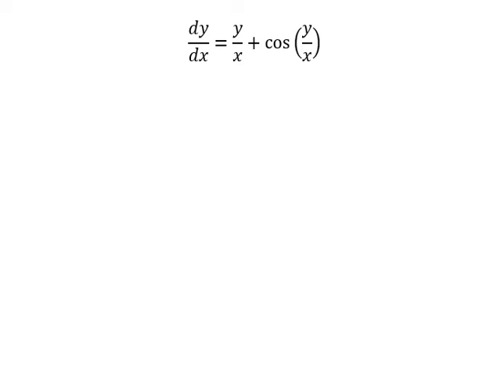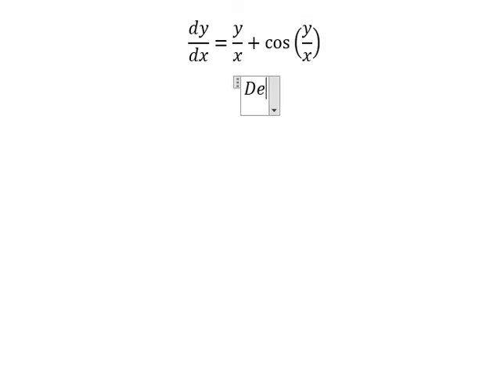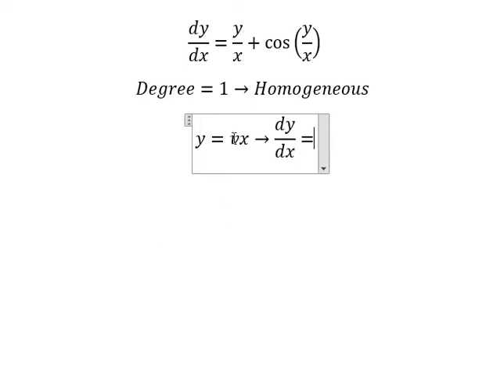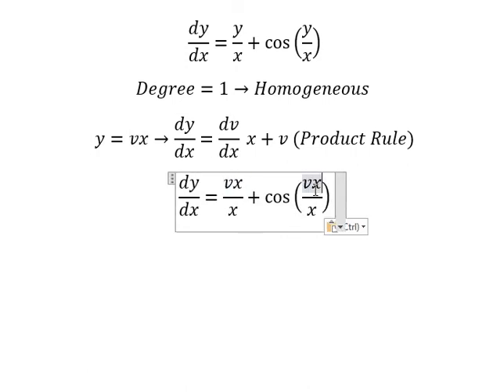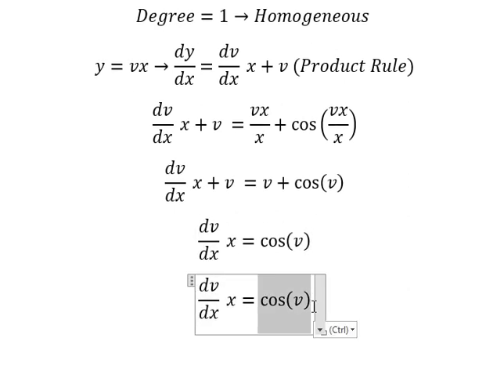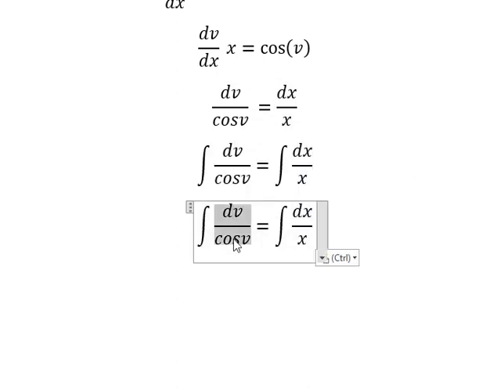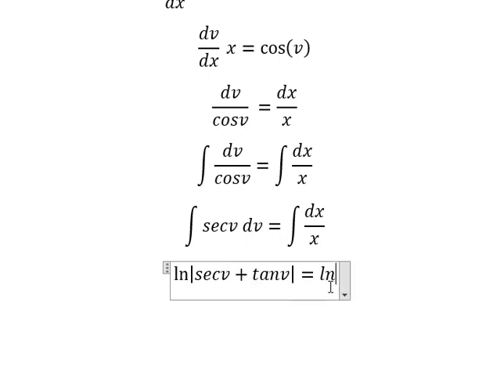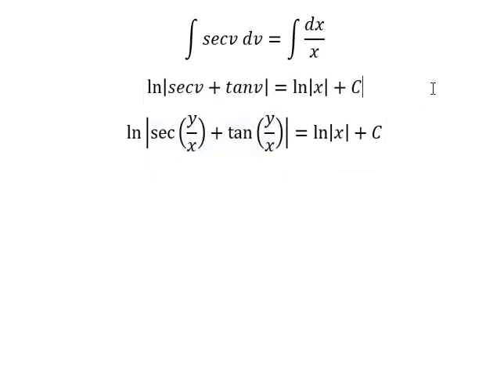Calculus Help: Homogeneous - Differential Equations - dy/dx=y/x+cos⁡(y/x) - Techniques